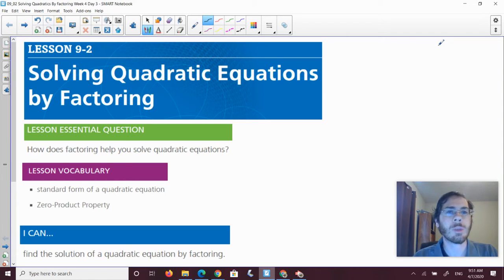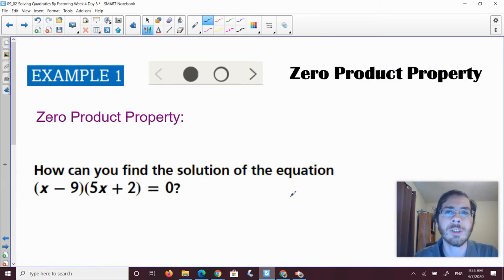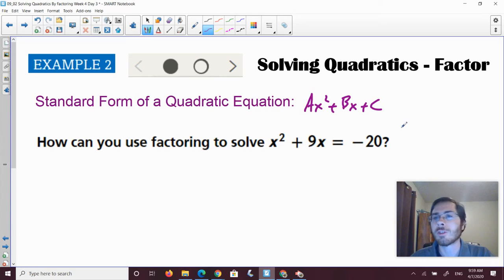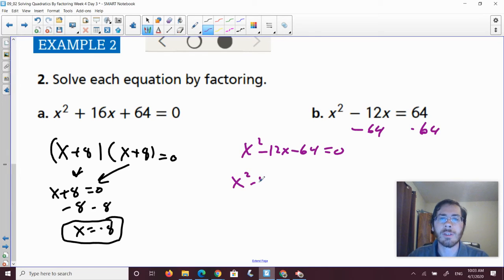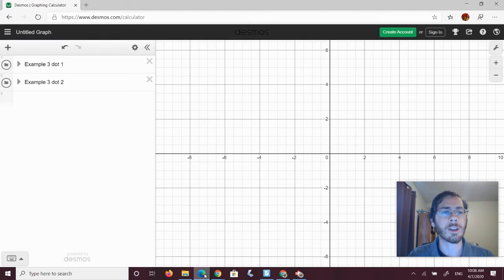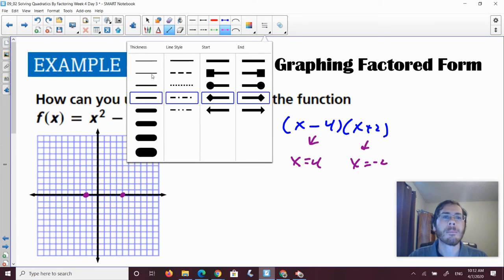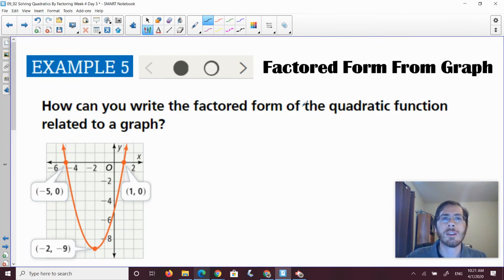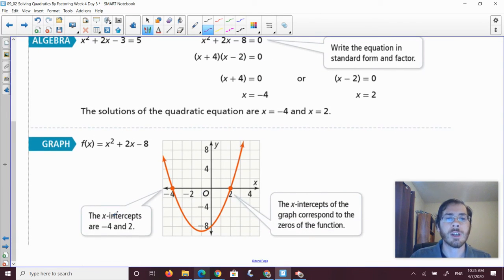Section 9-2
Timestamps
0:31 Model and Discuss
4:10 Example 1 - Zero Product Property
7:53 Example 2 - Solving Quadratics by Factoring
14:26 Example 3 - Modelling and solving with Desmos
19:56 Example 4 - Graphing Quadratics in Standard Form by hand
25:00 Example 5 - Graphed Parabola to Standard Form
28:27 Summary